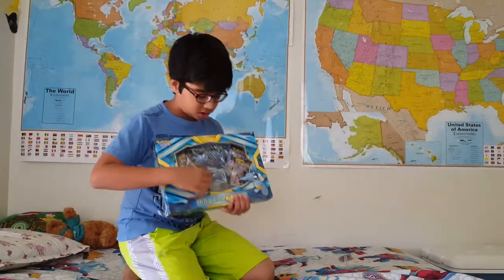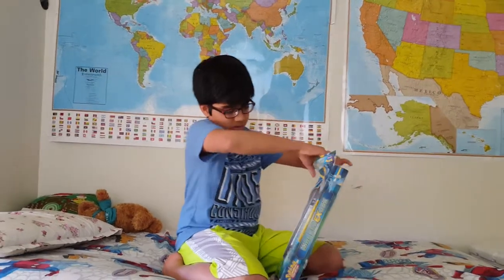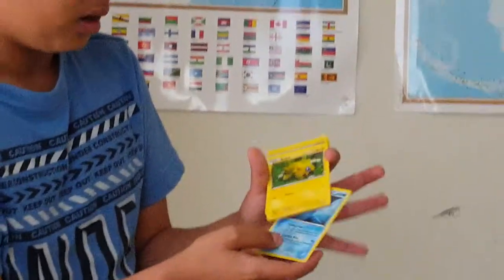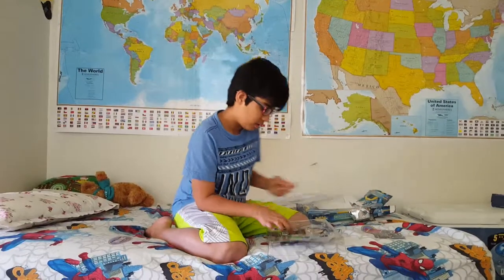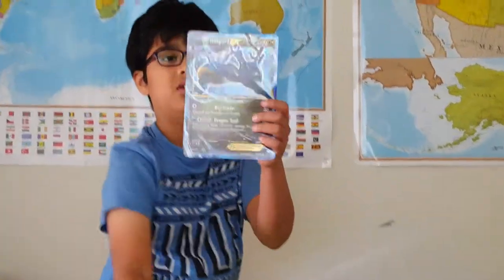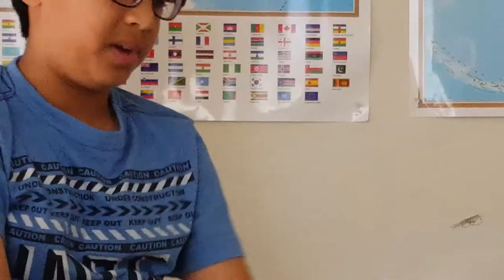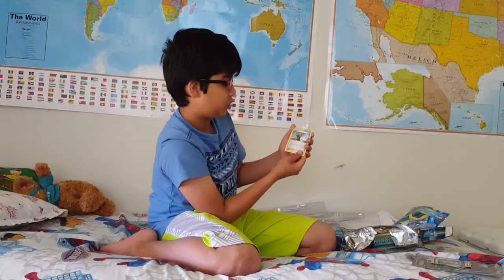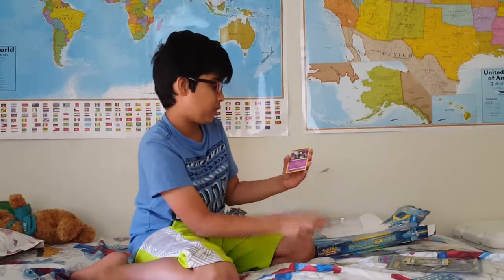Opening a Kingdra ex box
YOU SHOULD WATCH THE VIDEO